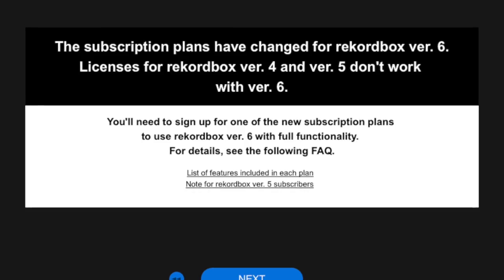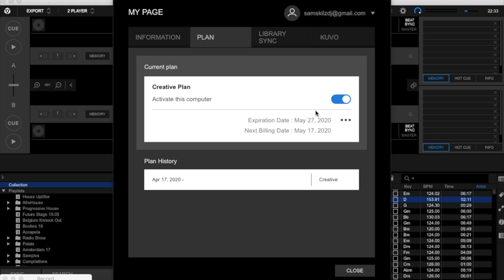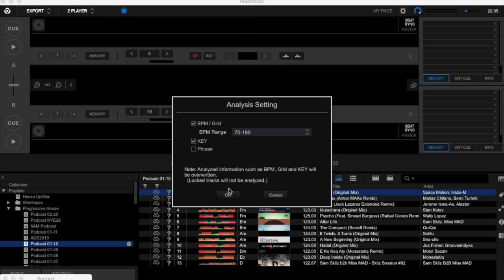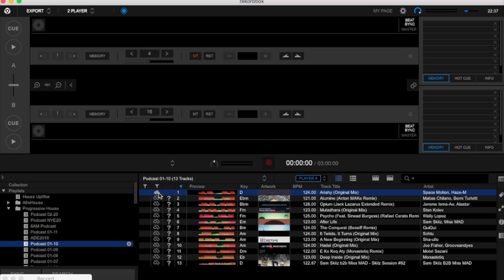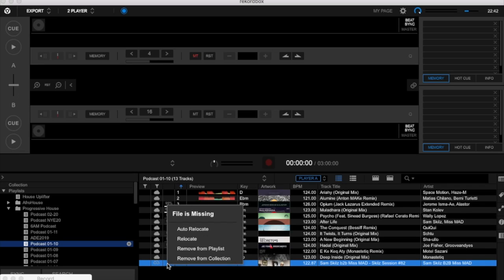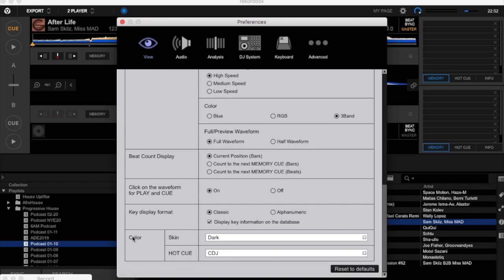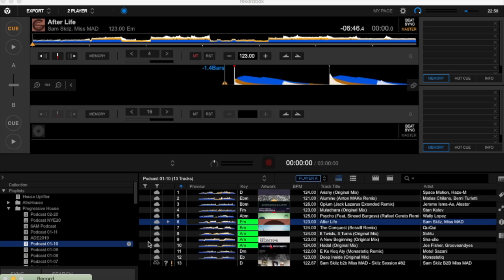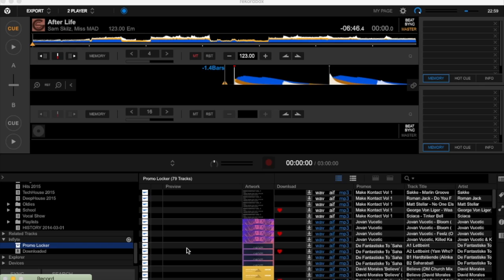Rekordbox 6 Review & Demo - What's New?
This review and demo are presented  by Sam Skilz.
Pioneer DJ launched Rekordbox 6.0. Support for performances on different setups or computers and IOS phone with one rekordbox library.
Rekordbox 6.0 Featuring a full graphical overhaul with a new accompanying iOS app, Rekorbox now features more library sources and the ability to sync the library over four devices through Dropbox sync.

However, amongst these welcome updates is a change to the business model. With no one time purchase available anymore and existing licences not being carried forward, let’s find out what the new subscription-only version of Rekordbox has to offer!

New Features:
DJM-V10 compatibility added.
New subscription plans available.
Added MY PAGE.
Added Cloud Library Sync feature.
Added Mobile Library Sync feature.
Added Inflyte support.
Added Ableton Link feature.
Added 3Band waveform.
Added Skin settings to select Dark/Light for the screen’s base color.
Added Auto Relocate feature to automatically find missing files.
Added filter to the Attribute Column (Collection and playlists only).
Added Ambient mode on the Lighting panel.
Added DMX Direct Control on the Lighting panel.

IMPROVED
Added [All Audio] and [All Videos] in the tree view.
Ability to add tracks from streaming services streaming tracks to playlists.
Blinking interval when Strobe (Middle) is selected on the Lighting panel.
Added copy feature for venues and scenes in Lighting mode.
Added Moving Head pan/tilt limit setting and tilt reverse setting in Lighting mode.

Missing Features:
- Android phone left out
- All the other cloud storages are left out
- The subscription should be free for the key licence owners (Not Fair)